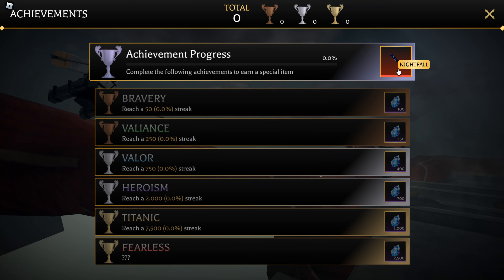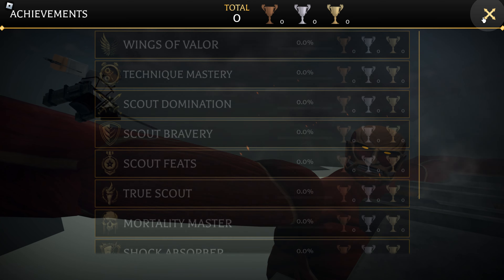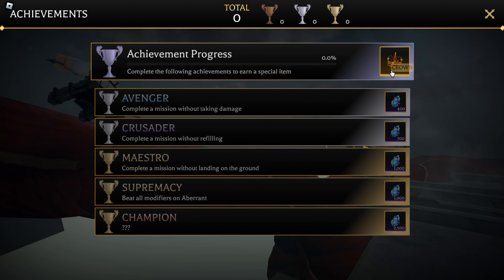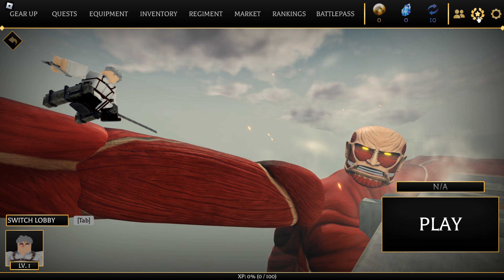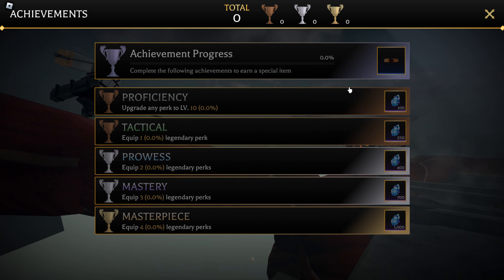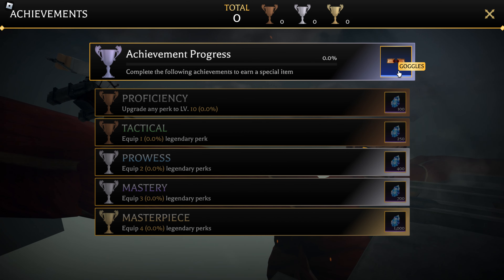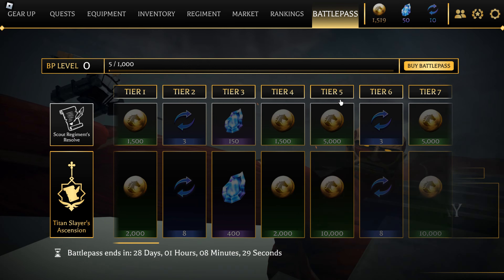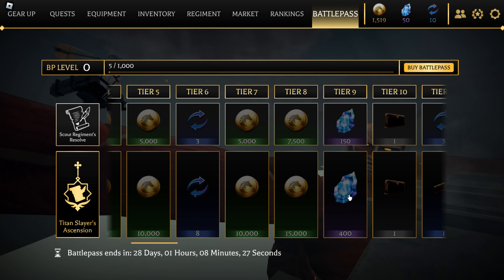Attack on Titan Revolution How To Get Artifacts - Simple Guide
In this guide, I explain how to get artifacts on Attack on Titan Revolution in ROBLOX.